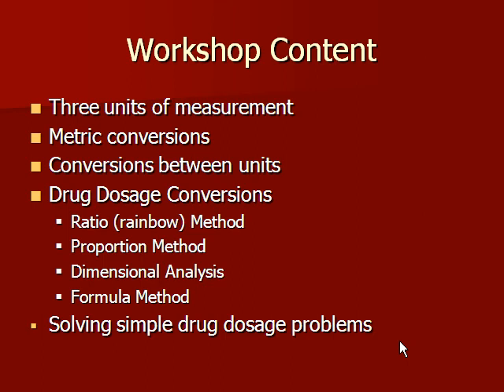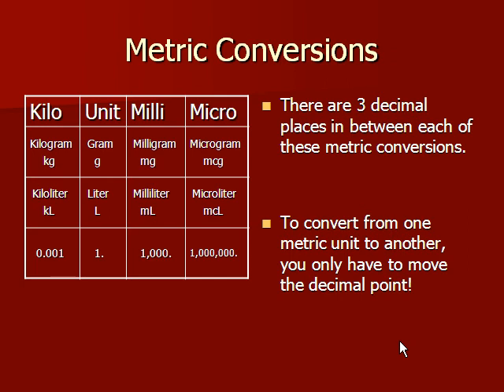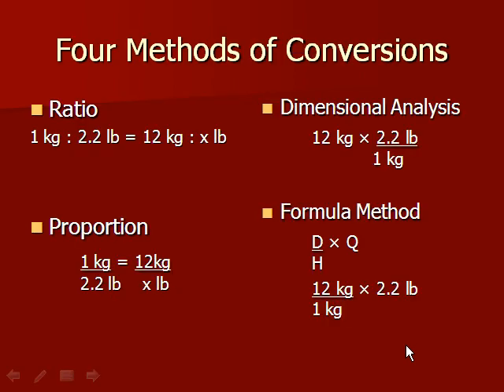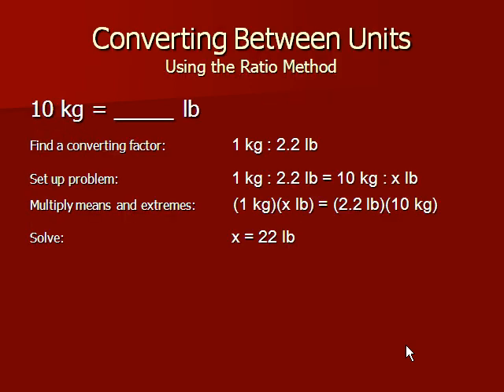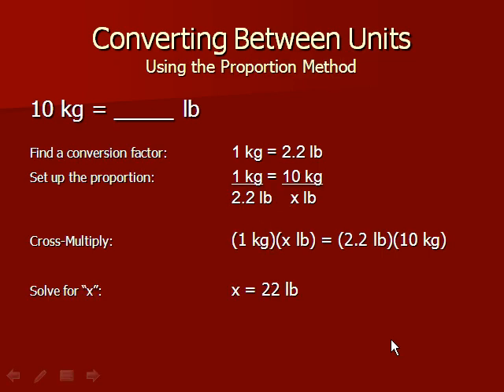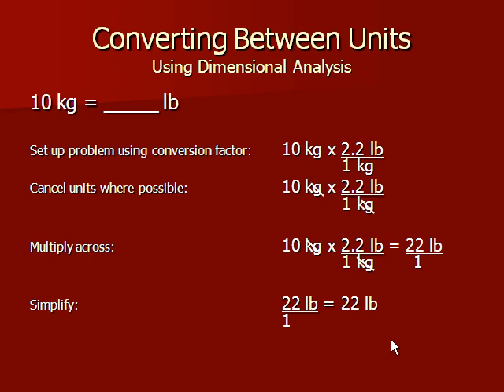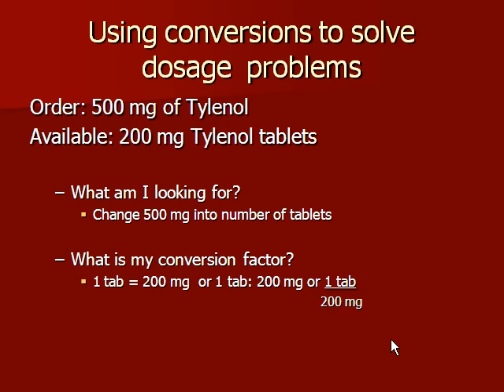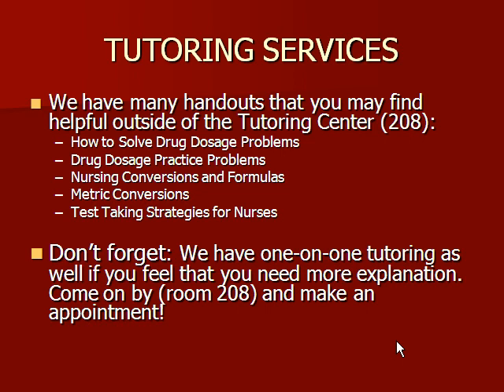Drug Calculations for PNEs, Introduction